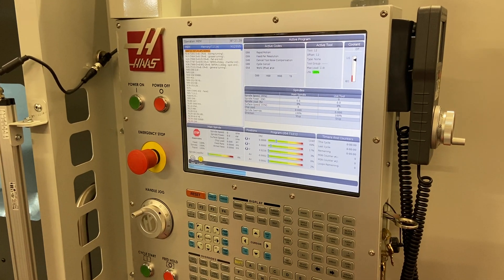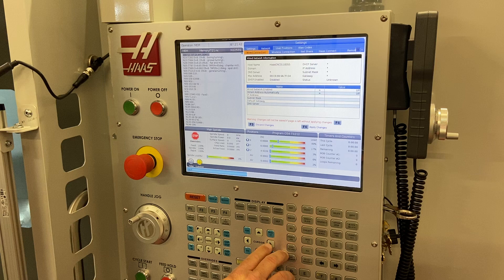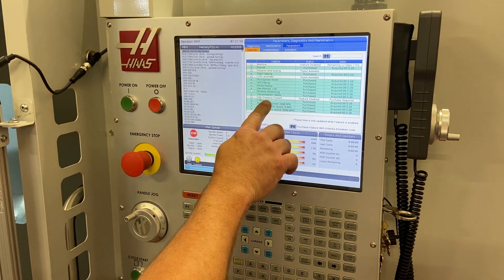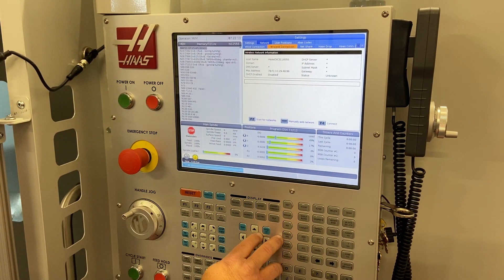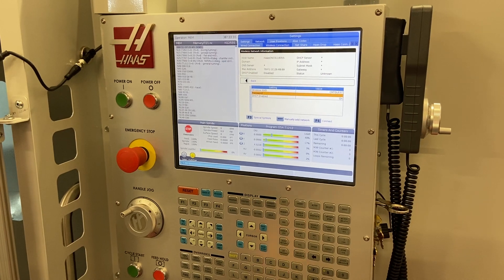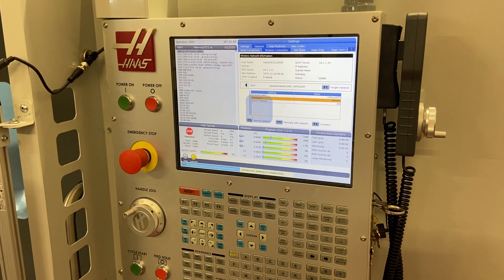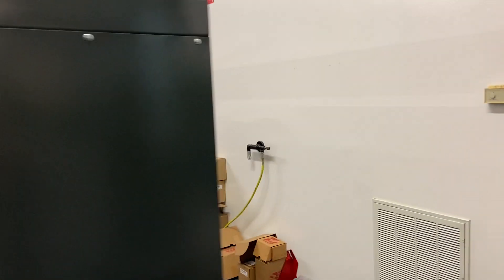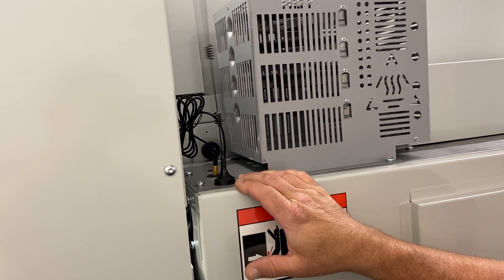Haas WiFi connect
How to connect your Haas Machine to WiFi in under 2 minutes